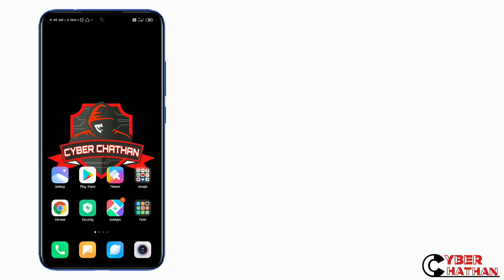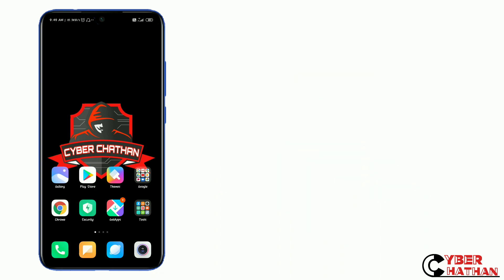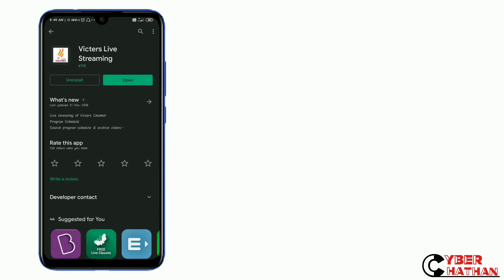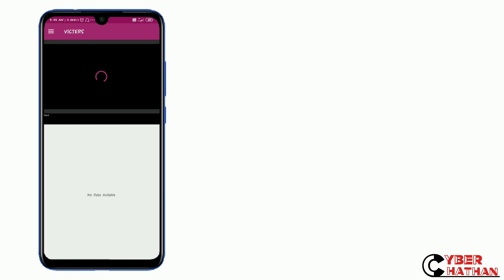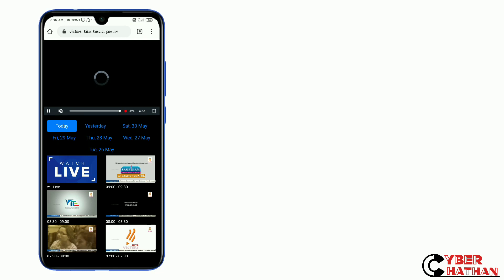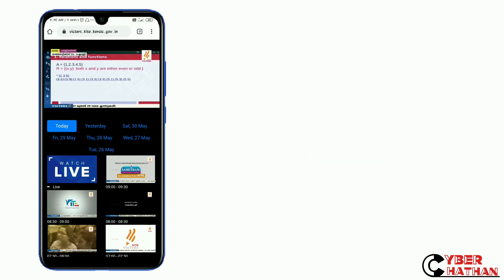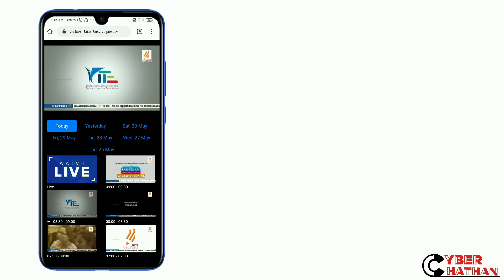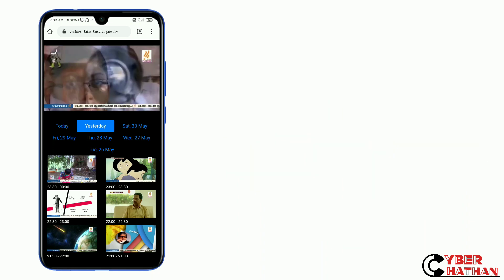Victors Chanel | How to watch Victors Chanel Online | Malayalam | CYBER CHATHAN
𝙻𝚒𝚗𝚔 🔗

App Link

YouTube Chanel Link

Query Solved
watch victors chanel online
watch victors chanel Android phone
watch victors chanel iPhone
watch victors chanel mobile
watch victors chanel Laptop
watch victors chanel Computer
watch online class Android phone
watch online class iPhone
watch online class Mobile
watch online class Laptop
watch online class  Computer
victors TV channel online
watch victors chanel